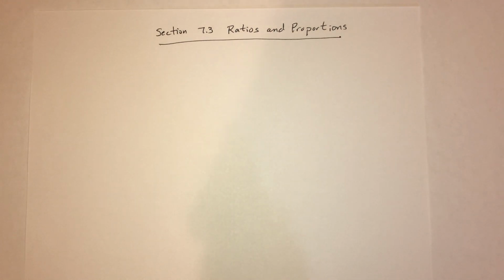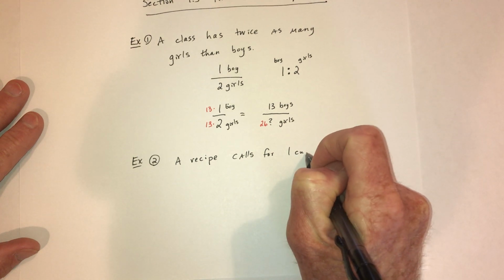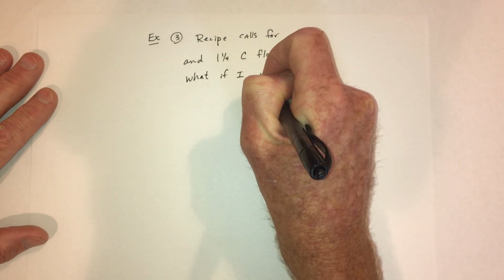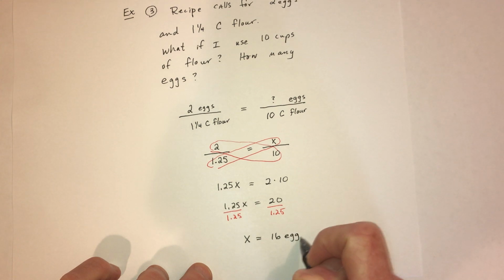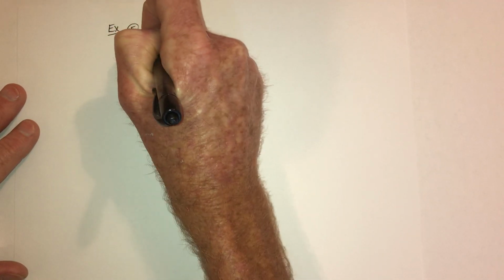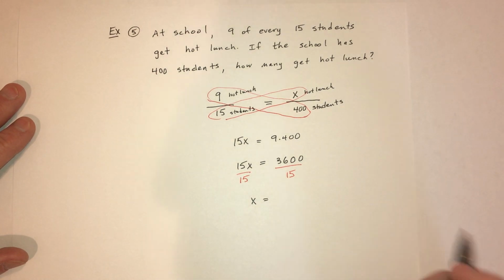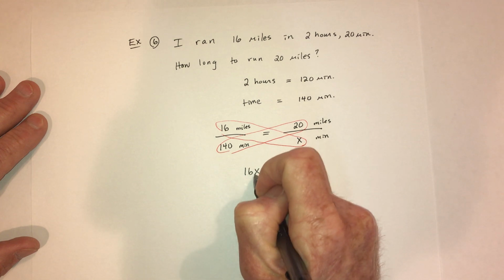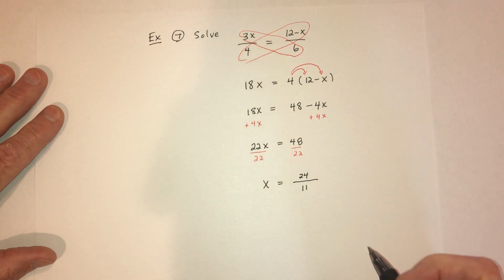Math 12 Section 7.3